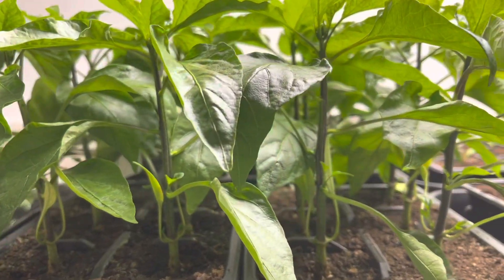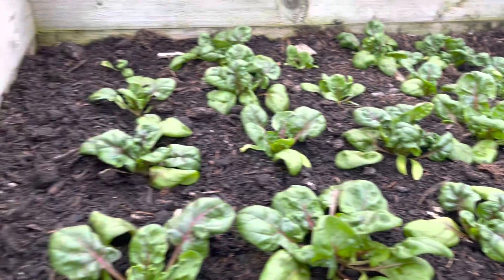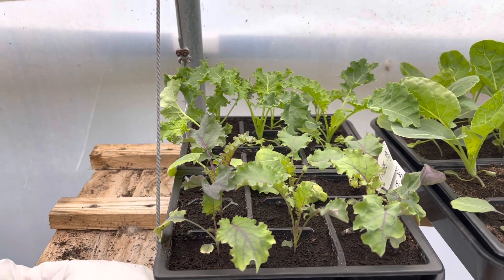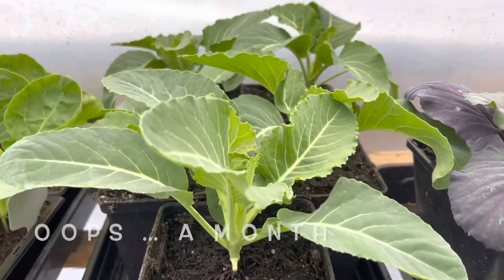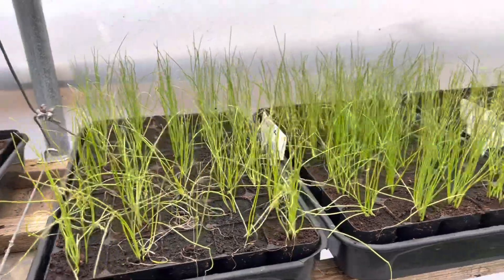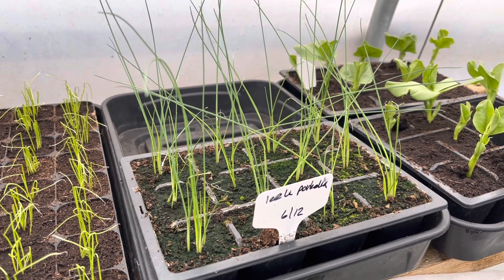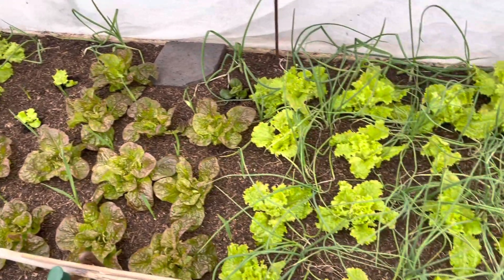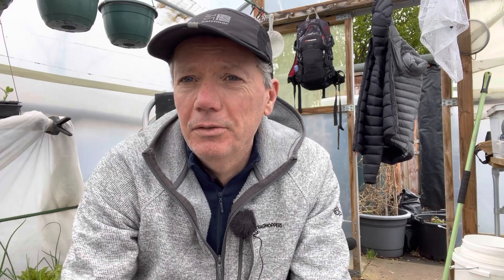Seedling growth update for February | looking good!